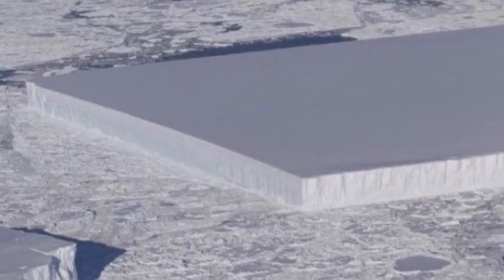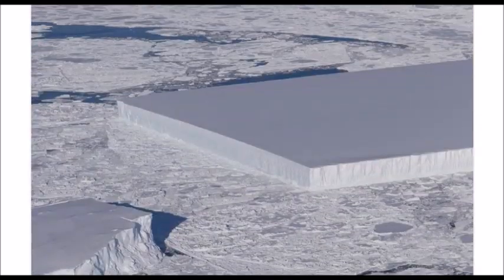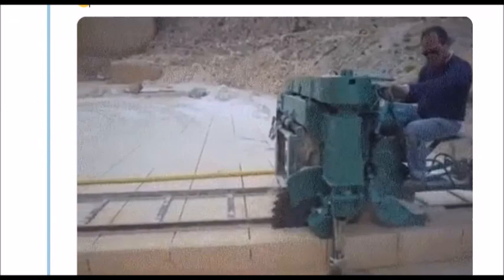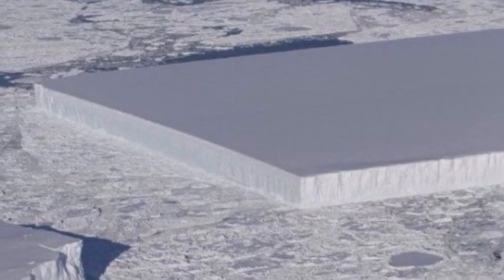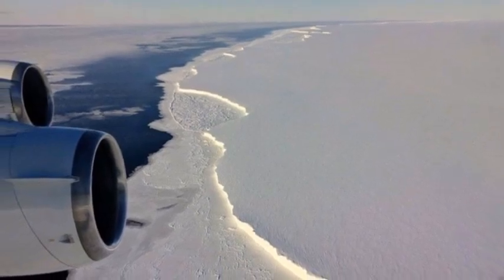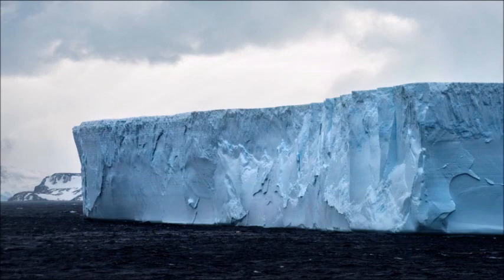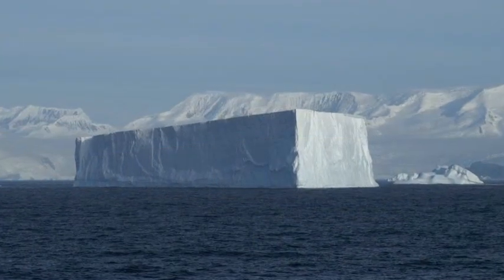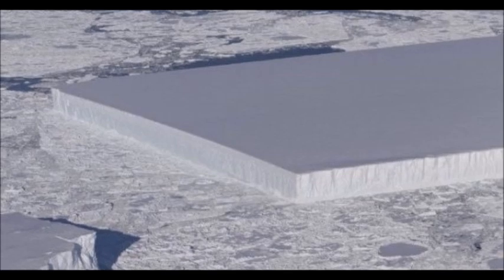Perfectly square iceberg baffles the Internet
This strangely geometric piece of ice was photographed by NASA off Antarctica's Larsen C ice shelf.

Please send us LBRY Credits : bQ4DJxUWn4fSBxwUEmWXKB4cSyMBR3cGKf